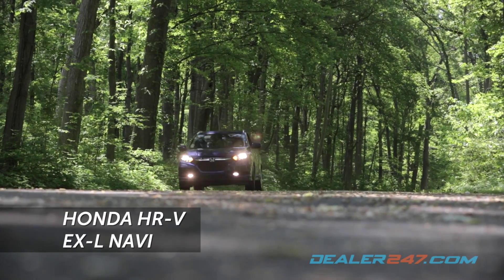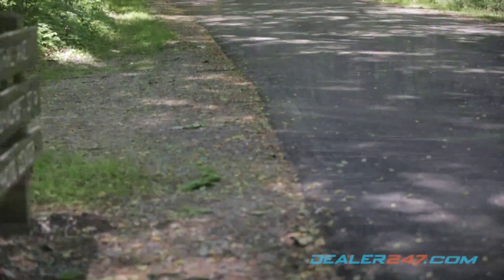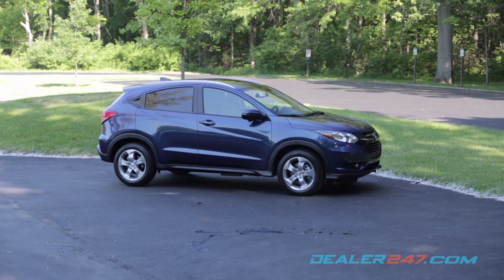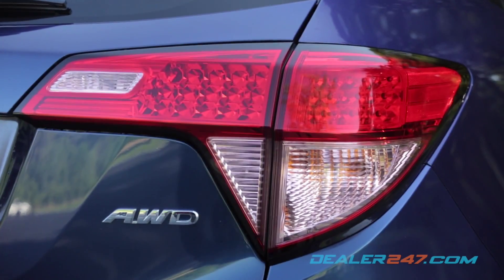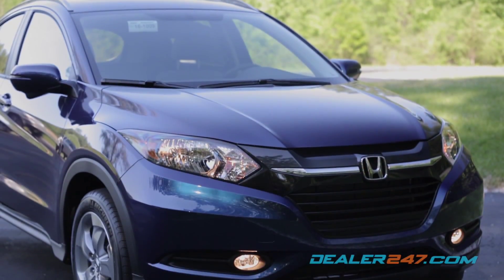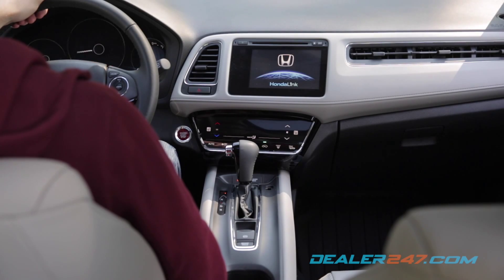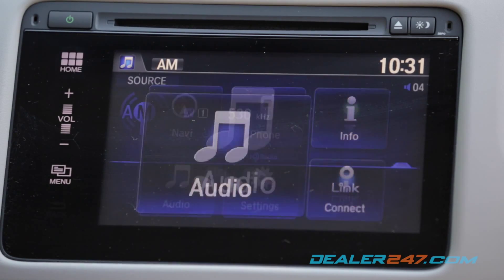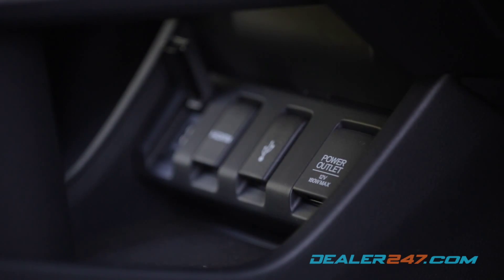2016 Honda HR V EX L Navi